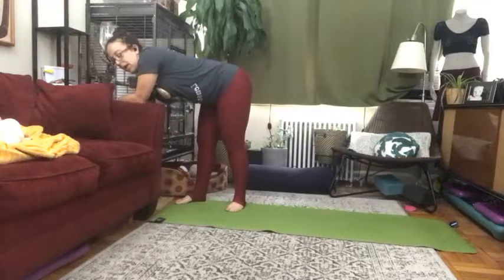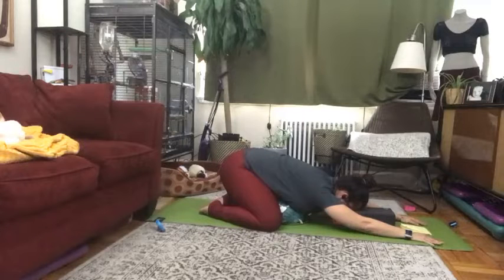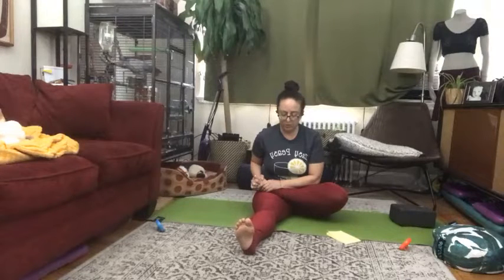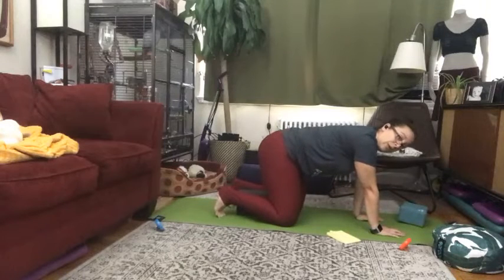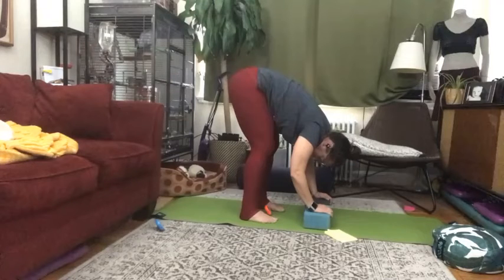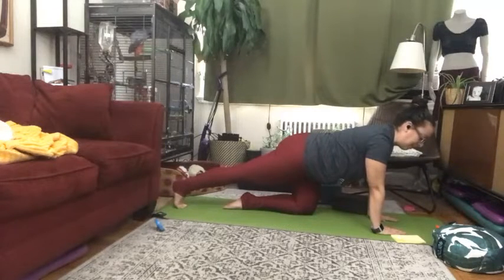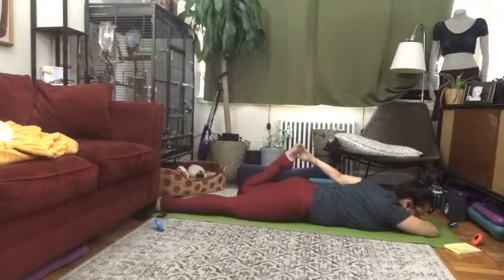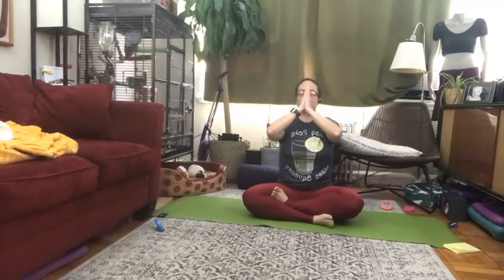Yin Yoga For Runners. Stretch your feet, ankles, hips, hamstrings, quads and lower back!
Gather your props it’s Yin Yoga Time!

Highly encourage you to gather whatever supportive elements you have around you to be as comfortable and relaxed in today’s postures as possible. Remember that we are looking to create openings and connections and that it’s normal to experience involuntary shaking or trembling as you stay relaxed and breath through the stretches. Some may feel great whole others are more challenging to maintain stillness in

Keep the focus on breath first! And stretching second. Create a noticeable stretch that you can stay in for anywhere from 2-4 minutes. (I’m keeping stretches shorter today). And they SHOULD be noticeable and maybe uncomfortable but NOT painful. If the stretch becomes painful, ease out and find a new point of stillness. Keep that slow steady breath.

We will start in child’s pose!!